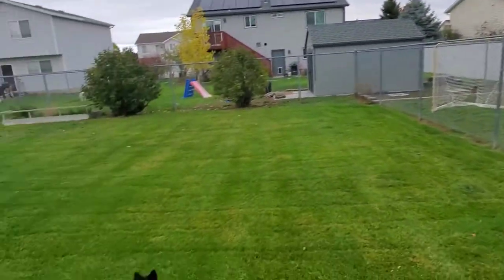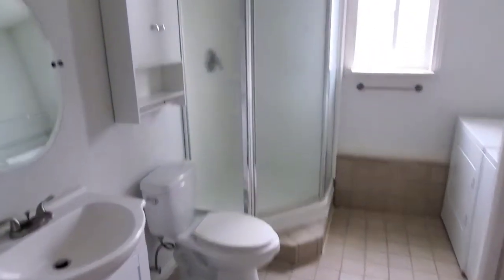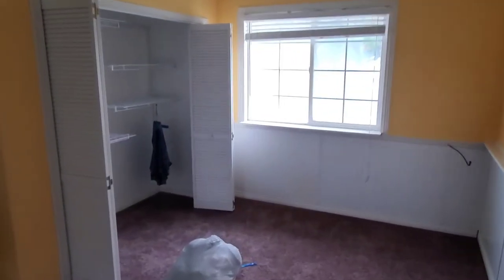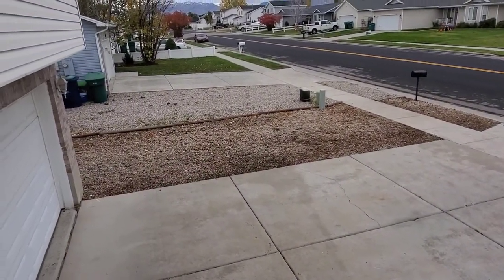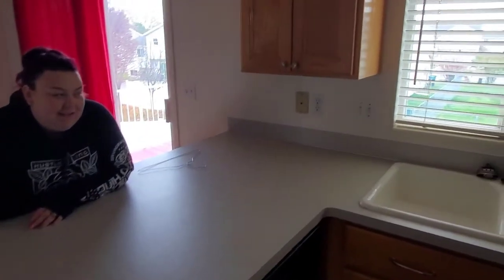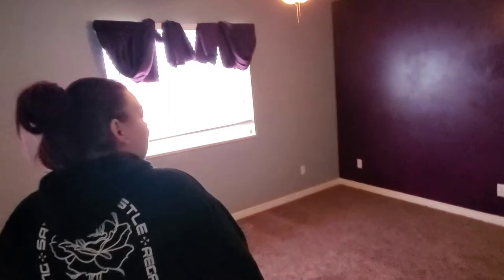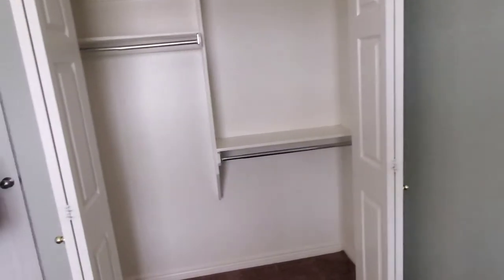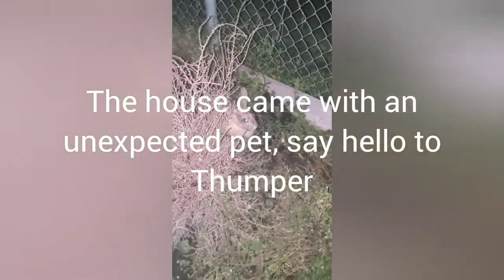Terry family has a new house.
We bought a new home. Mama is super excited. Come check it out.

Results may vary. Some assembly required. Winners were chosen randomly. No warranty applied. All illegal activities were filmed in mexico. The props aren't real, but the grips are. Food and drinks are provided by my paycheck. I reserve the right to reserve rights to the wrongs. Please sit back and put your seats in the upright position. Owner assumes no responsibility. Fasten your seat belts. Our rides are always bumpy. Don't try this at home. Purchases are always necessary. Use at your own risk. Objects in mirror are closer than they appear. Hold on tight and enjoy the views!!!